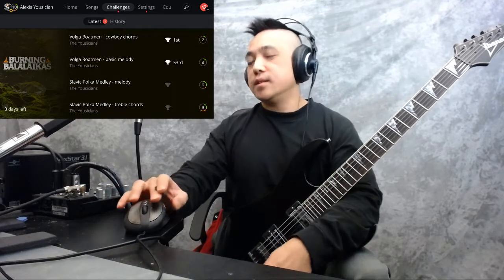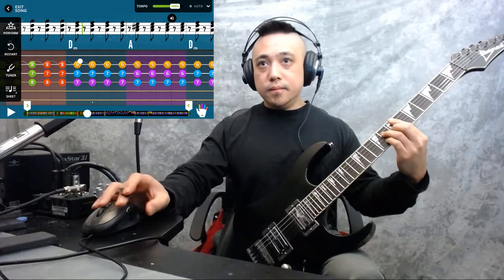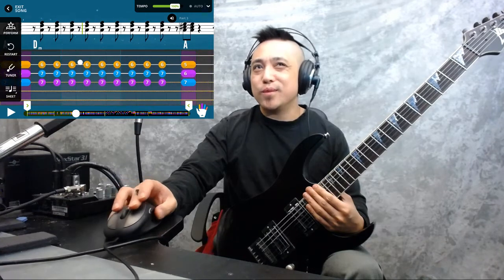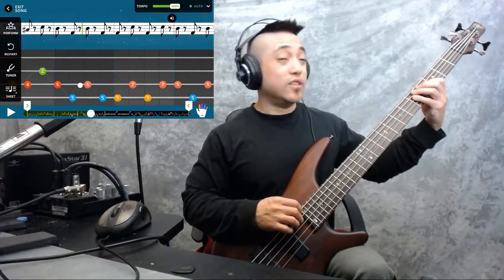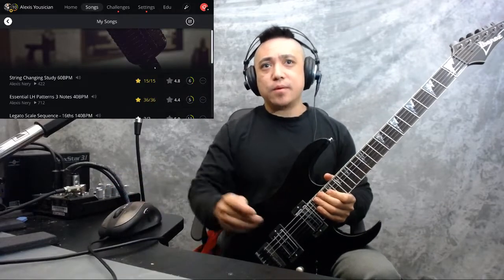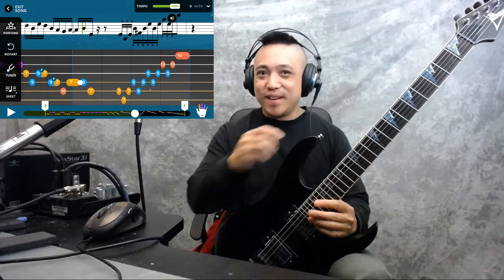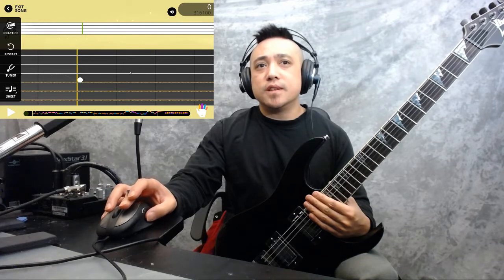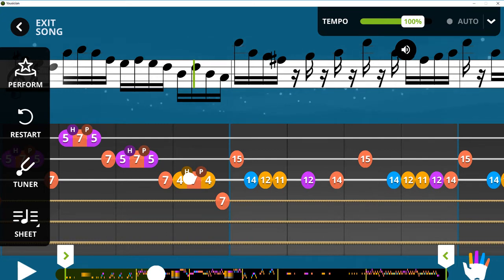Alexis Yousician - "Burning Balalaikas" Challenge Stream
If you enjoy my videos and streams please consider supporting me .
Yousician Weekly Challenge "Burning Balalaikas" live stream for guitar and bass.

Agenda:
- one weekly challenge song for guitar with breakdown
- on weekly challenge song for bass with breakdown
- string skipping exercise
- the hardest lick in the app?

My name is Alexis Nery and I have been playing guitar for 25 years. I have taught guitar for 20 years and have toured North America and China. For the sake of clarity I DO NOT work for Yousician. I am just a user of the app that likes to make game play videos of gold star runs of Yousician songs. I have been using Yousician since its inception and even before that when it used to be called Guitar Bots.

Find me in the game as Alexis Yousician.

SCHEDULE:
Wednesday - new gold star video
Sunday - Weekly Challenge live stream